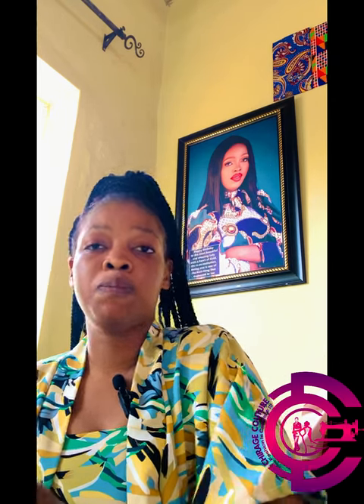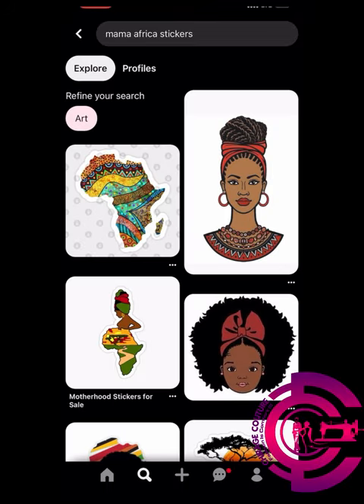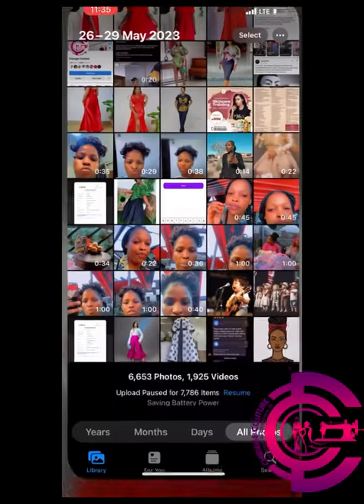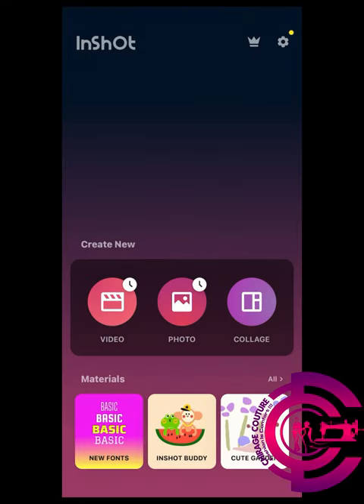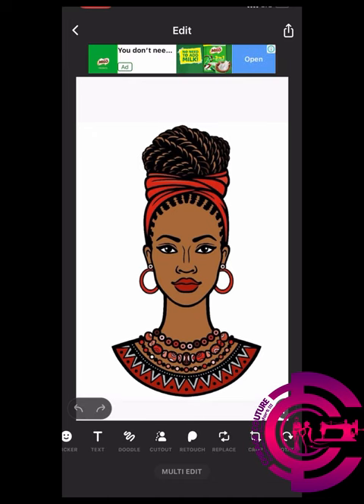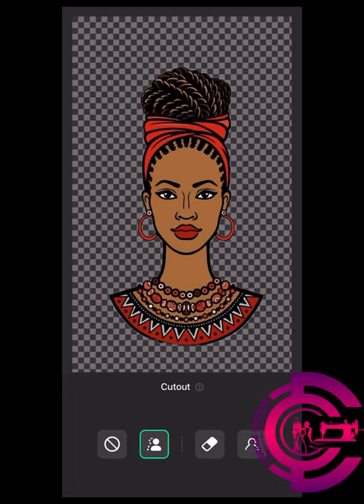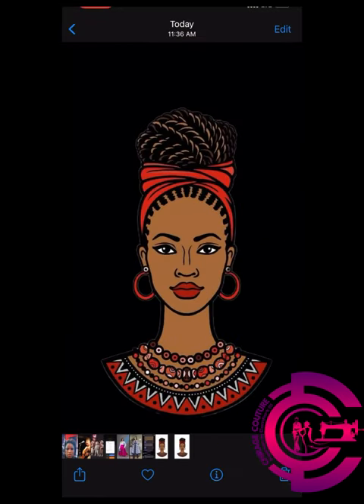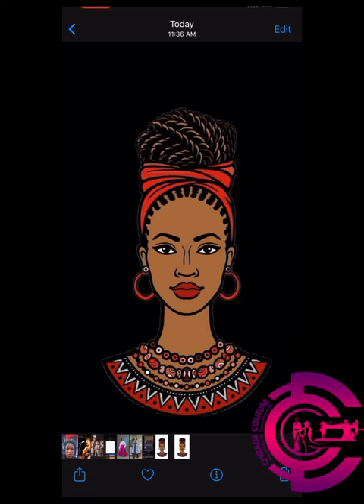HOW TO MAKE MAMA AFRICA FABRIC STICKER//MADE EASY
Mama Africa fabric sticker
Fabric sticker dress